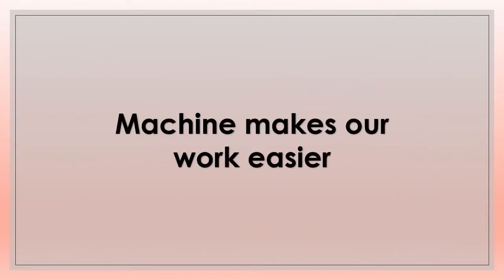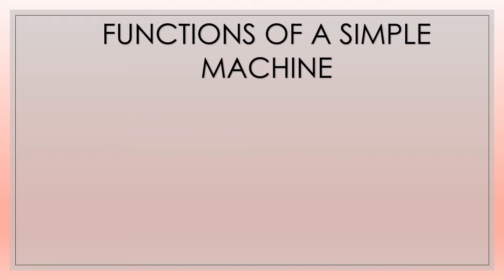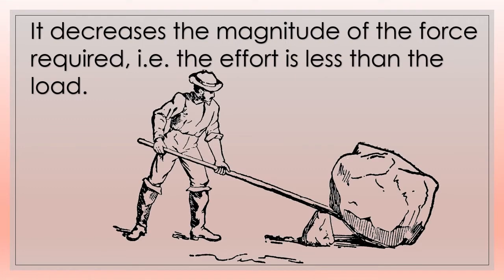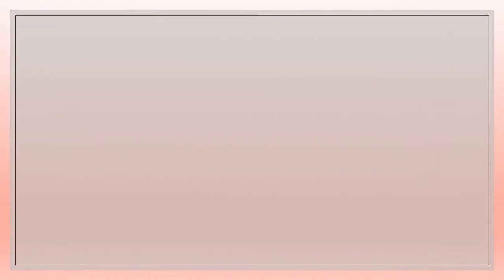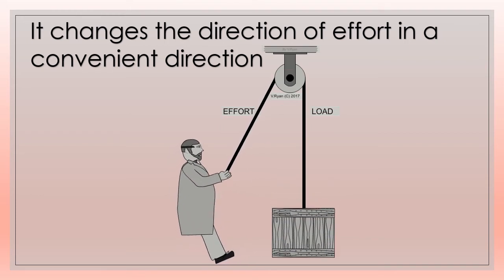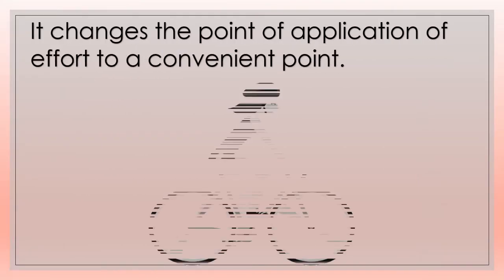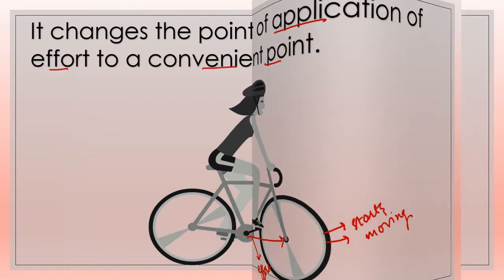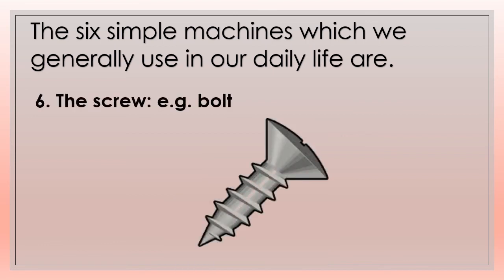FUNCTIONS OF A SIMPLE MACHINE || PHYSICS